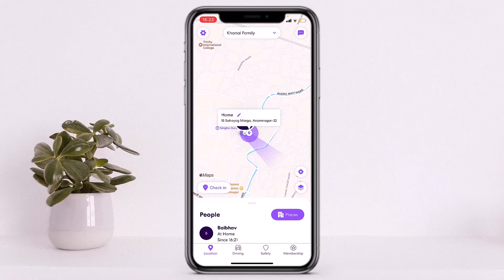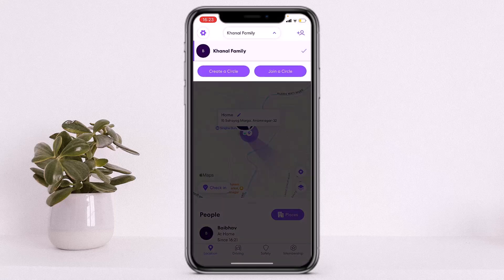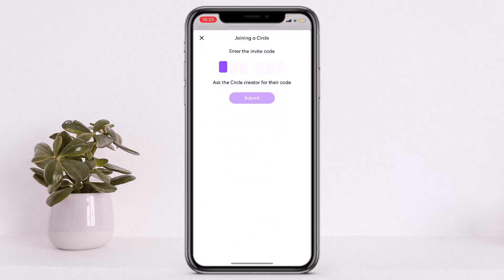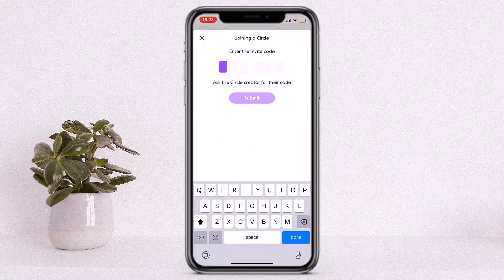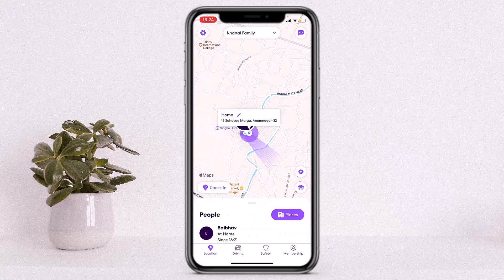How to Join a Circle on Life360 !!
In this video, I'll walk you through the steps on how you can join a circle on Life360.

~ Timestamps
0:00 Introduction
0:15 Open the app
0:22 Create/Join a circle
0:46 Outro